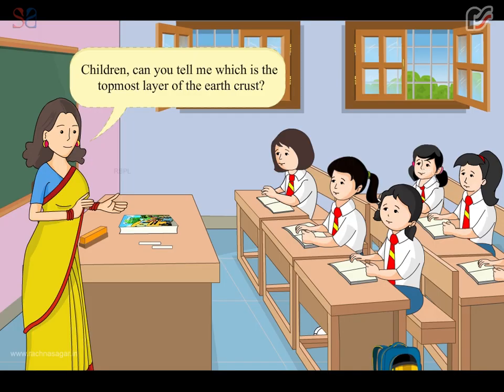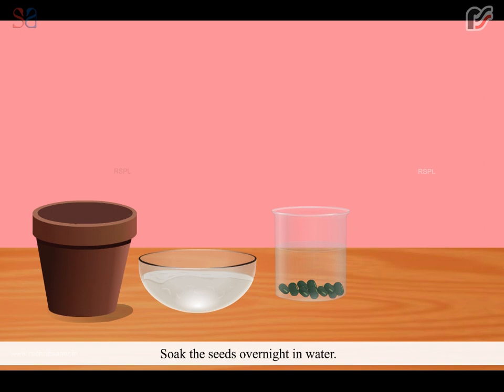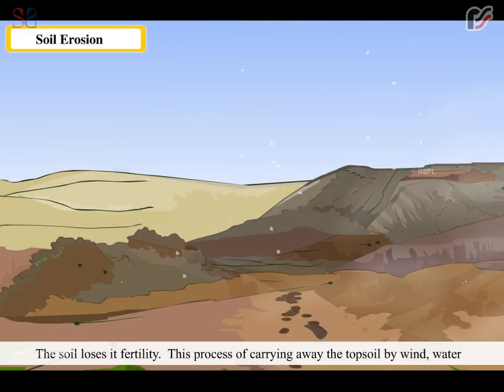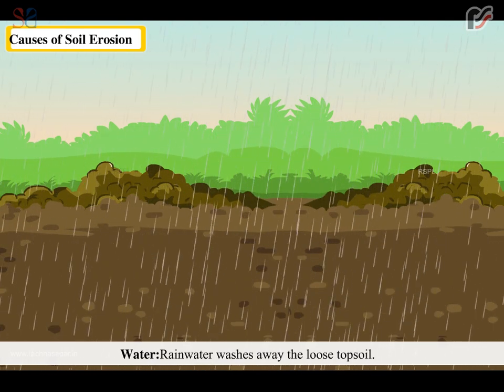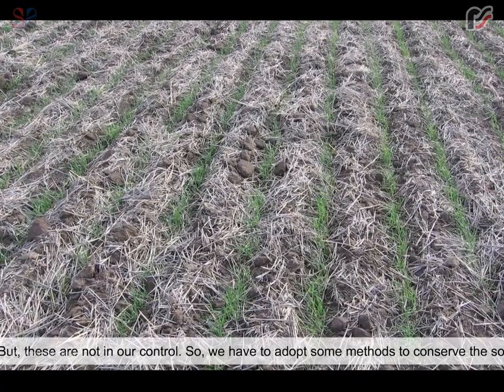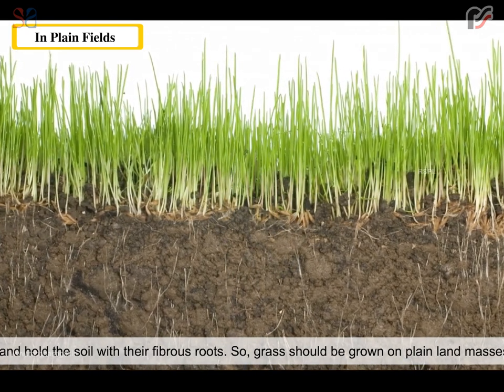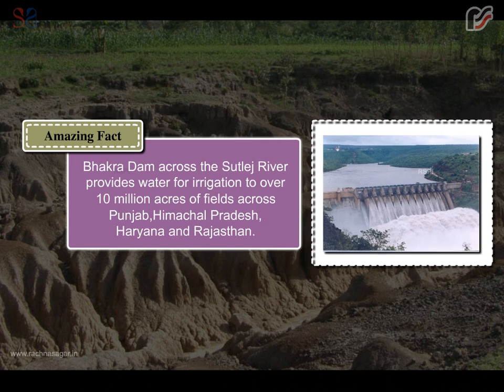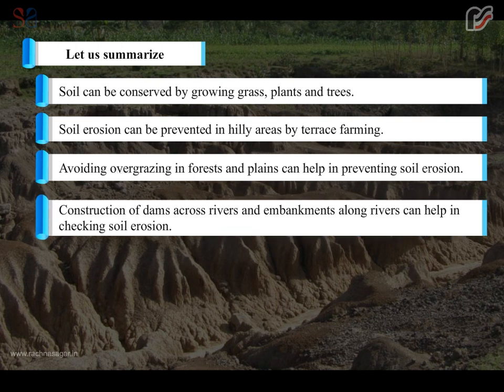Soil Erosion and Conservation